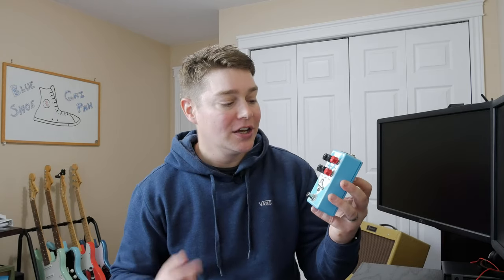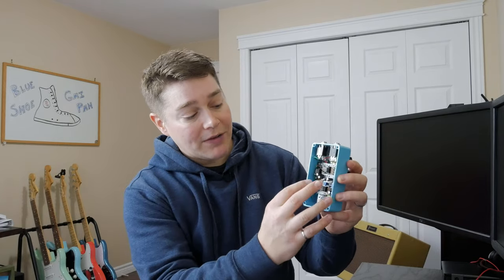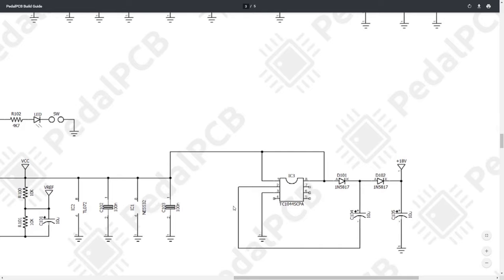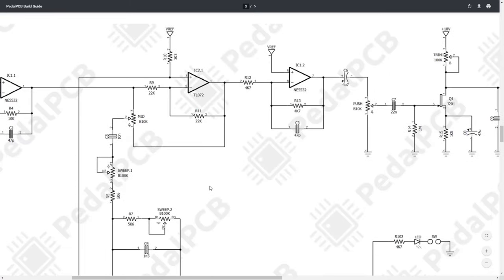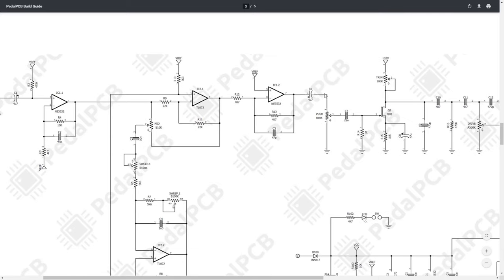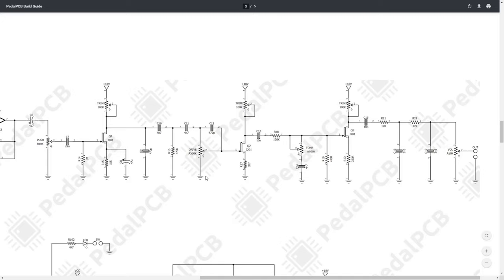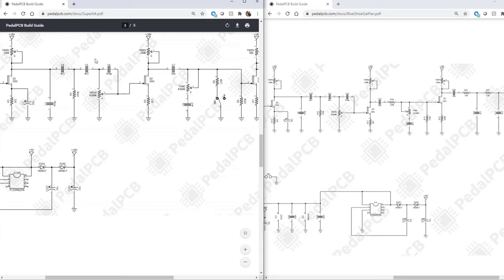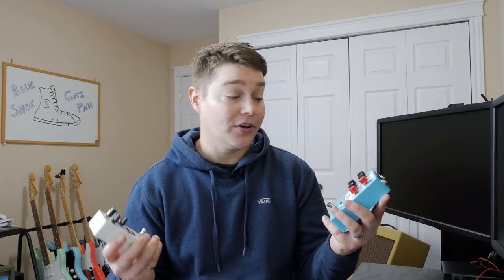PedalPCB Blue Shoe Gai Pan Distortion | Review & Demo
Welcome back to the channel! This is a review of one of my new favorites. It is the Blue Shoe Gai Pan Distortion from PedalPCB. A clone of the JHS PG-14, this distortion is everything you want. Outer controls give you Volume, Tone, and Drive, as well as, 2 Mid Sweep/Boost controls and an extra first stage Gain (Push) control to get even grittier. This pedal has a secret too, watch to find out!

My Gear

Soldering Iron
Desktop Power Supply

Tripod 1
Tripod 2
Mic Adapter

Audio Interface
Recording Microphone
Recording Microphone (Acoustic)
Mic Stand
Guitar Stand
Amplifier Stand
Guitar Cables
Mic Cables
Pedal Power Supply